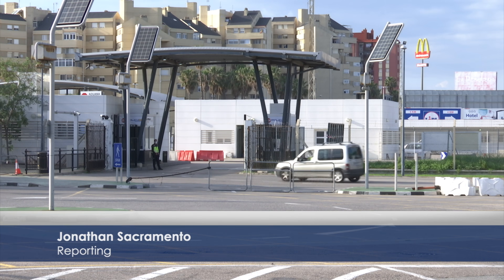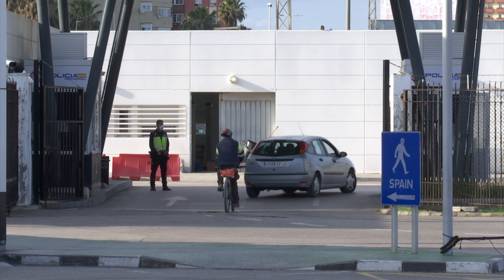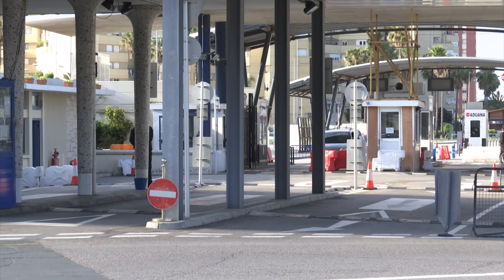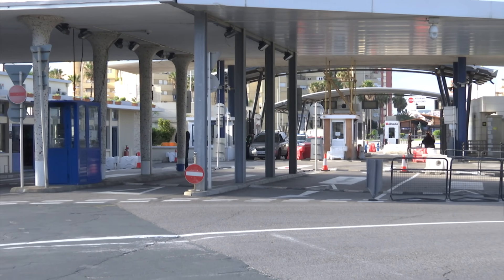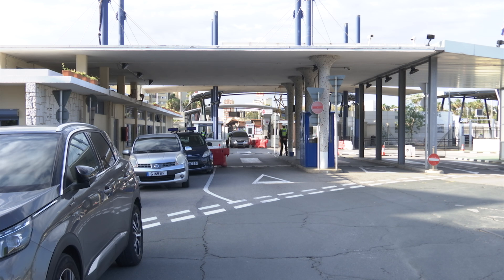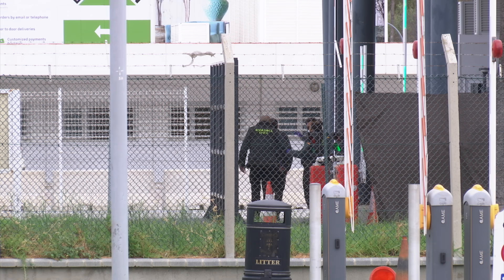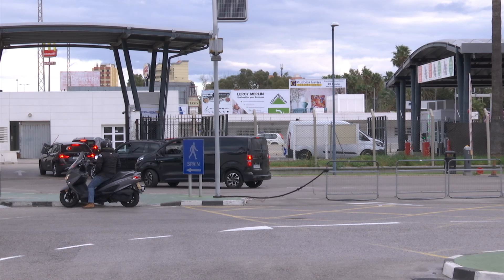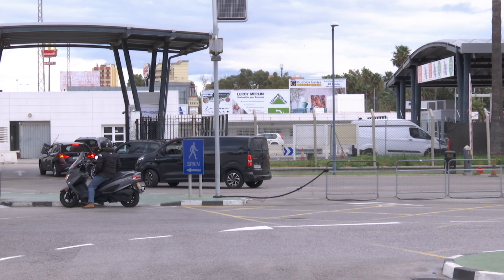Spanish authorities impounding Gib reg cars whose owners live in Spain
The Spanish authorities are impounding Gibraltar registered cars belonging to locals living in Spain, and releasing them only on the condition that they are re-registered with Spanish number plates, and that the owner pays import duty on the vehicles and administration fees.

GBC understands there are currently a number of Gibraltar registered cars impounded.